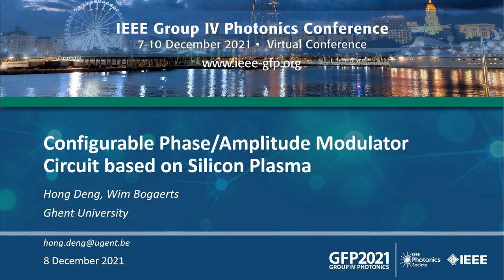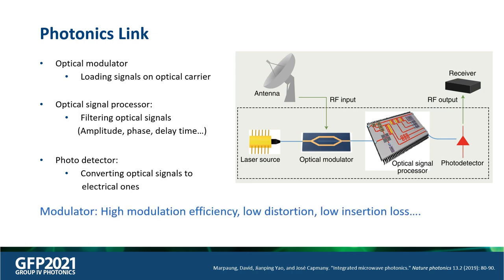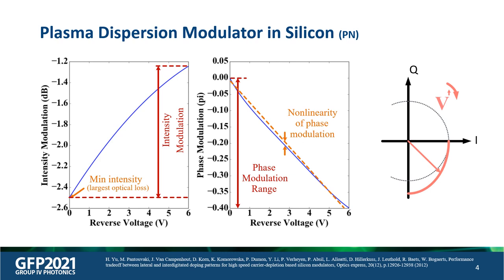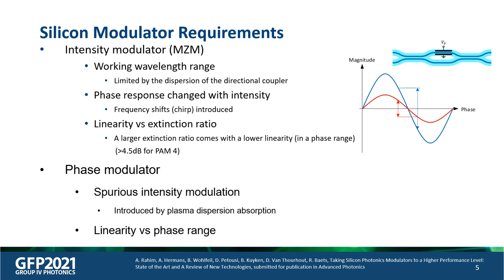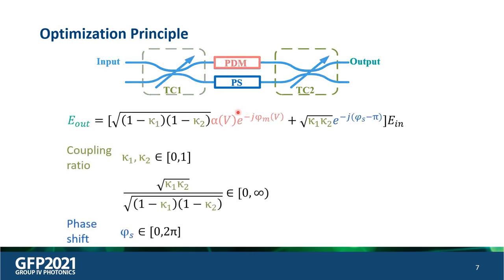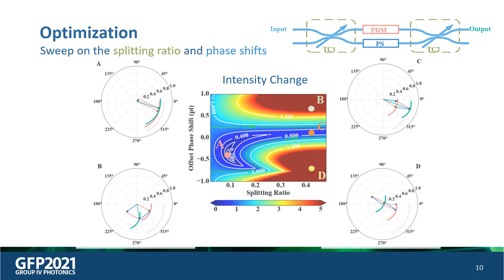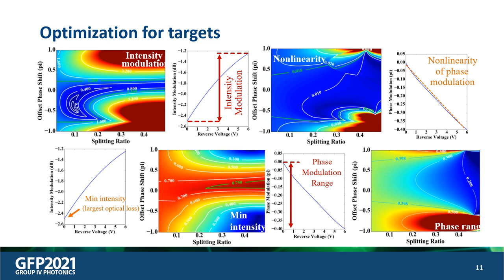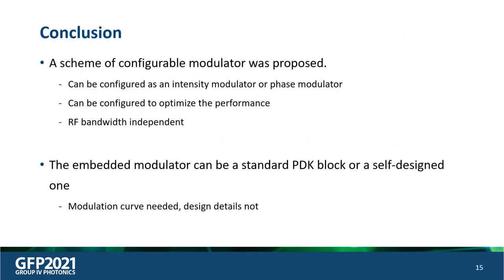GFP 2021 - A Reconfigurable Modulator - Hong Deng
Hong Deng of the Photonics Research Group of IMEC-Ghent University explains his concept and experiments with a reconfigurable silicon photonics modulator